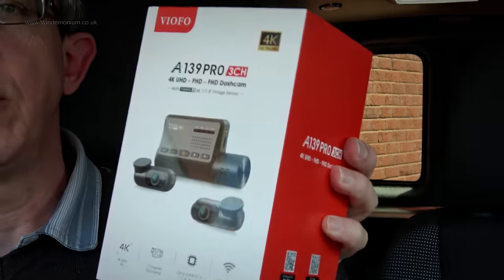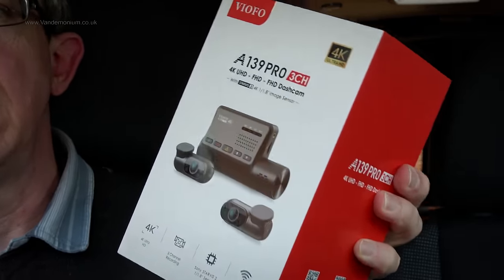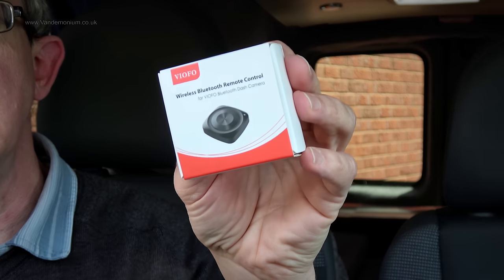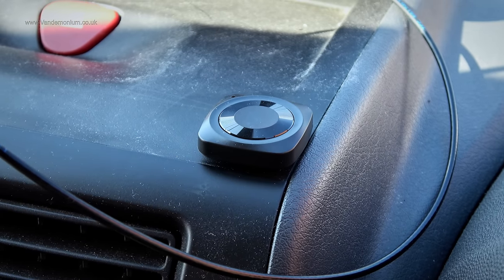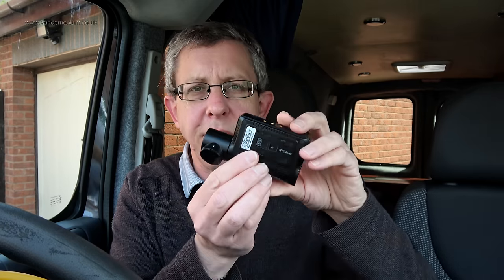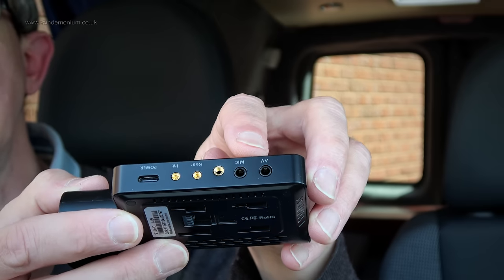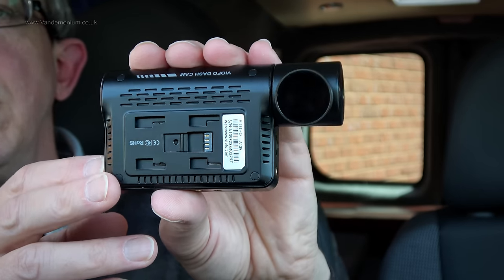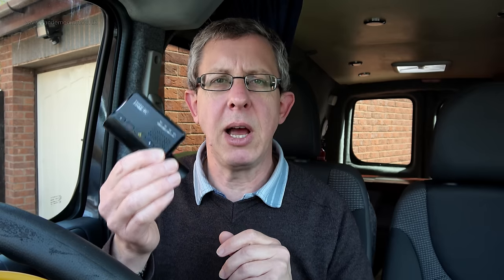82. I review the Viofo 4K Dashcam (A139 Pro)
Viofo sent me their latest 4K dashcam, the A139Pro to have a look at and as I was considering getting a dashcam anyway, I thought I'd have a look.

Buy the A139Pro here:
(2 channel version)

Tools & Parts used for my campervan build
Autoterm diesel heater
Renogy 2kW inverter
Induction hob
Portable toilet
Solar Controller
Gas Alarm
Old sink unit
Old heater unit
Old inverter